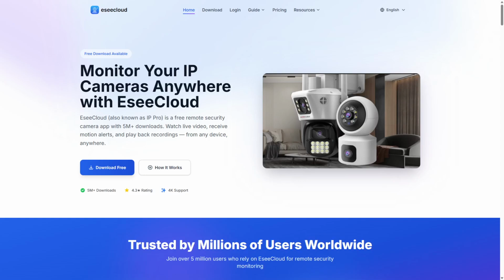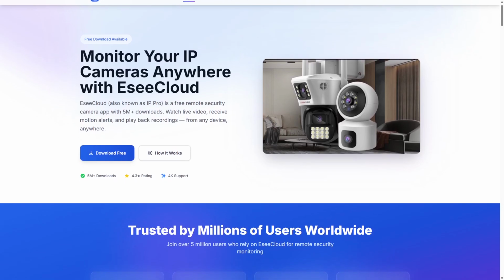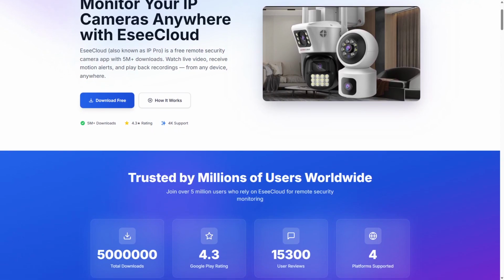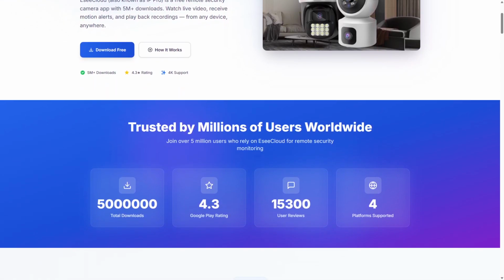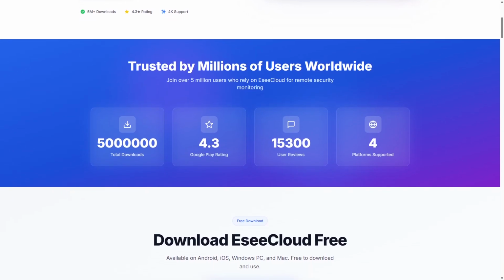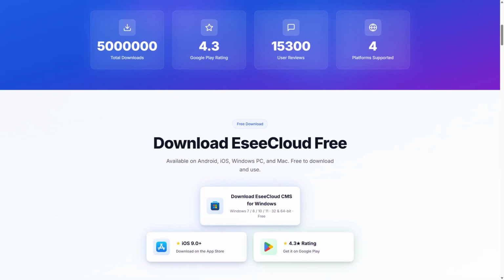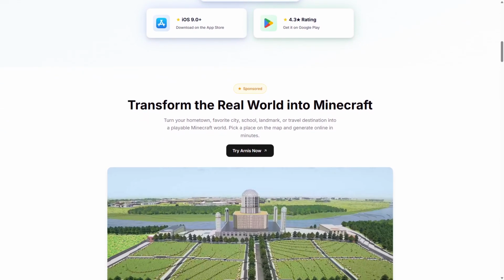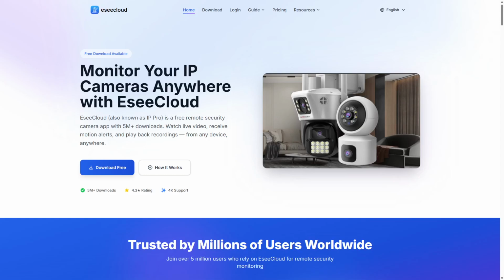EseeCloud Review Best Security Camera App Tested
This video teaches you how to use and evaluate the EseeCloud security camera app, highlighting its key features, usability, and performance. We provide an in-depth review to help you determine if EseeCloud is the right choice for your home or business security needs. You will learn about the app’s interface, remote viewing capabilities, motion detection, and alert system. We also compare it with other popular security camera apps to give you a comprehensive understanding of its strengths and weaknesses.

Whether you are new to security cameras or looking to upgrade your current system, this review covers everything you need to know about EseeCloud. By the end of this video, you will be able to make an informed decision on whether this app meets your surveillance requirements.